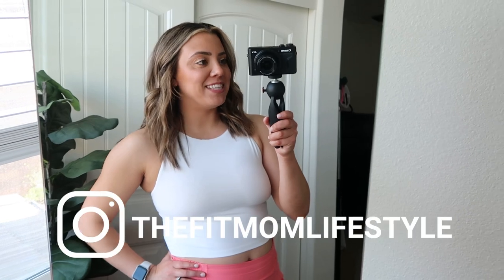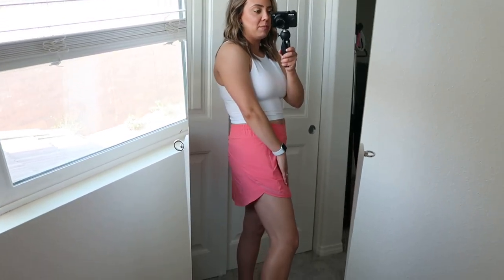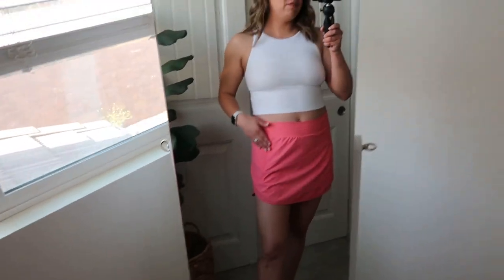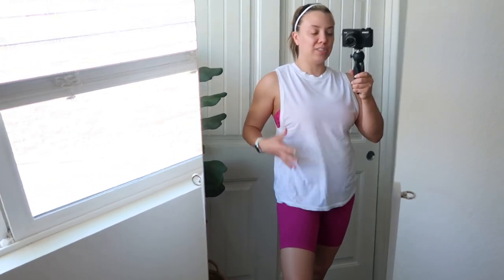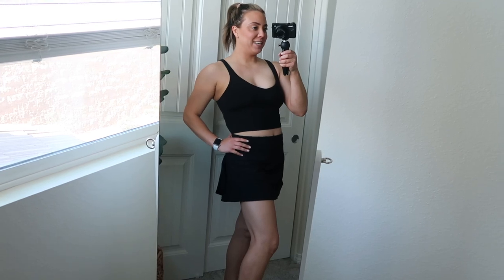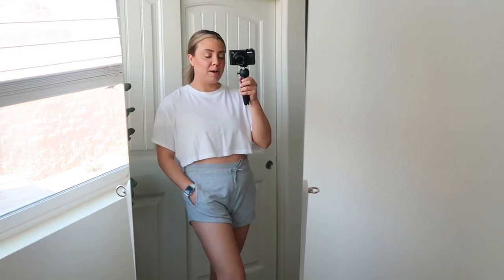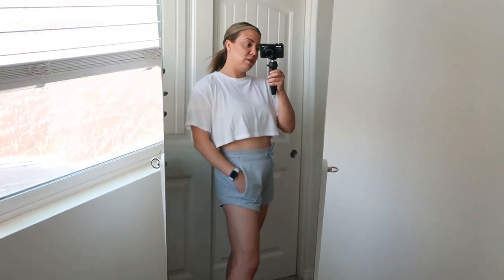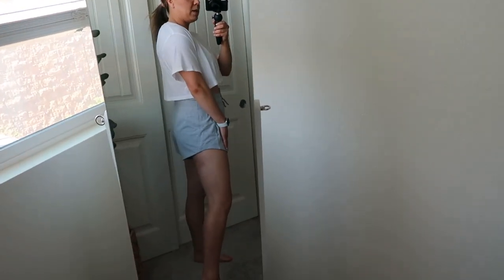LULULEMON OUTFITS OF THE WEEK | Summer 2022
It was so fun to put together some outfits with items I've grabbed in my recent hauls.  In this video, I included casual and workout looks.  Hope you enjoyed!

→ OUTFIT 1
Align High-Neck Tank | White | Size 10
Hotty Hot High-Rise Skirt | Raspberry Cream | Size 8

→ OUTFIT 2
All Yours Tank | White | Size 6
Wunder Train High-Rise Short 8" | Ripened Raspberry | Size 8
Energy Bra | Ripened Raspberry | Size 10

→ OUTFIT 3
Align Tank | Black | Size 10
Pace Rival Mid-Rise Skirt Long | Black | Size 8

→ OUTFIT 4
Swiftly Tech High-Neck Tank Race | Blazer Blue /Mineral Blue | Size 8
Tracker Low-Rise Short 4" | White | Size 8
Energy Bra | White | Size 10

Get in Line Headband 2 Pack | White
(currently unavailable)

→ OUTFIT 5
All Yours Cropped T-Shirt | White | Size 10
Like a Cloud Bra | Raw Linen | Size 12
Inner Glow High-Rise Short 3" | Heathered Core Light Grey | Size 6

→ OUTFIT 6
Train to Be Tank | Orange Soda | Size 8
Wunder Train High-Rise Short 6" | Black | Size 6
Energy High-Neck Bra | Black | Size 10
Cardio Cross Trainer Headband | Black

→ OUTFIT 7
Ebb to Street Cropped Tank | Rover | Size 8
Align High-Rise Short 6" | Black | Size 6

♡ Danica